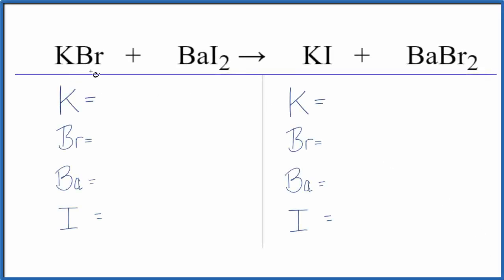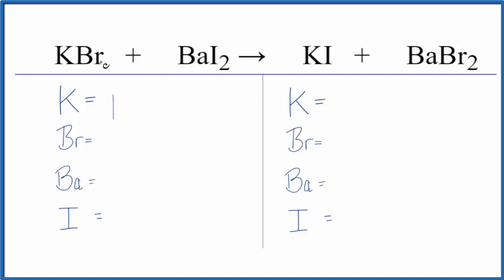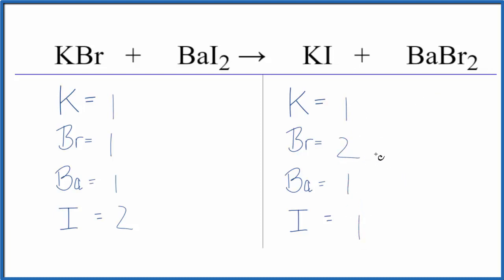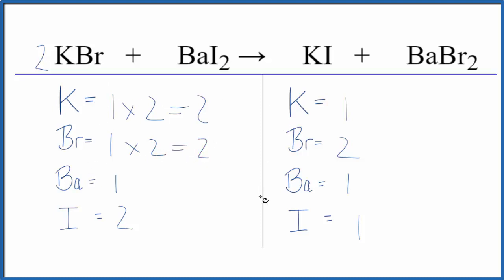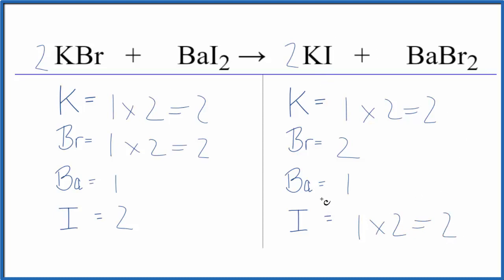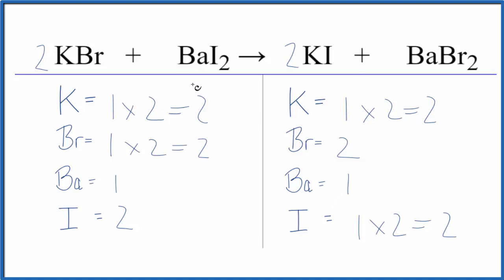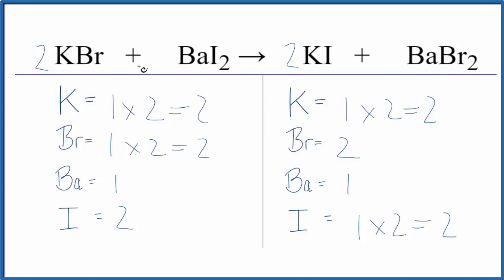How to Balance KBr + BaI2 = KI + BaBr2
In this video we'll balance the equation KBr + BaI2 = KI + BaBr2 and provide the correct coefficients for each compound.

To balance KBr + BaI2 = KI + BaBr2 you'll need to be sure to count all of atoms on each side of the chemical equation.

Once you know how many of each type of atom you can only change the coefficients (the numbers in front of atoms or compounds) to balance the equation for Potassium bromide + Barium iodide.